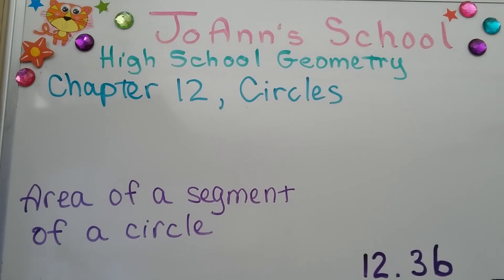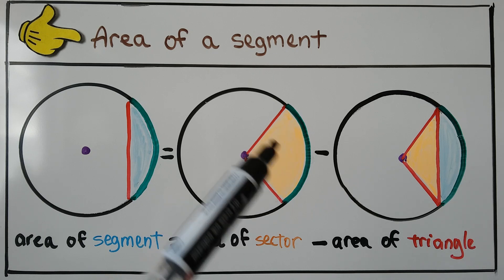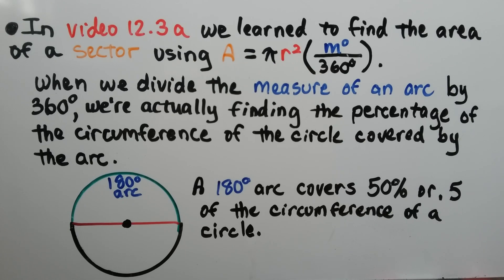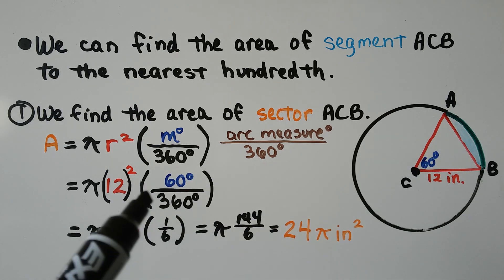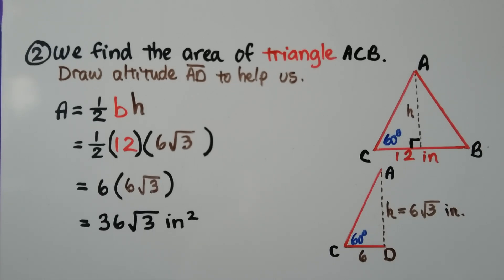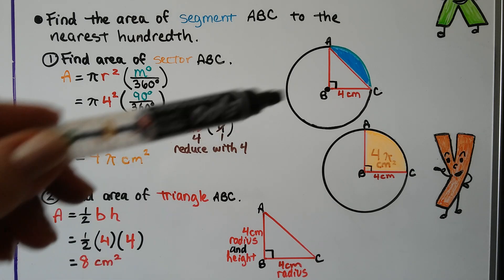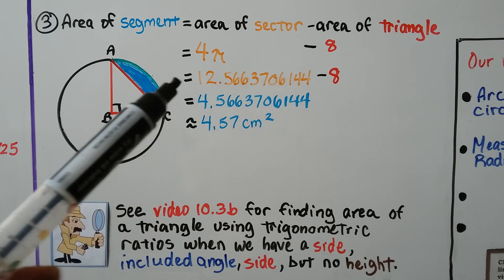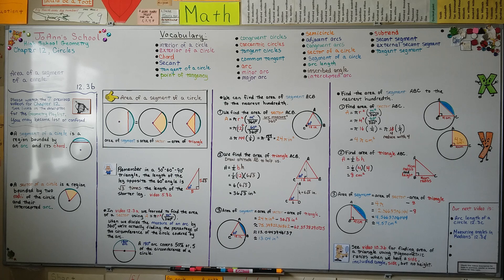Geometry 12.3b, Area of a Segment of a circle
An explanation of a segment of a circle as a region bounded by an arc and its chord, how the area of a segment is equal to the area of a sector minus the area of a triangle within that sector. We have two examples of finding the area of a segment of a circle and rounding it to the nearest hundredth.

MINDS Minds.com/joannsschool